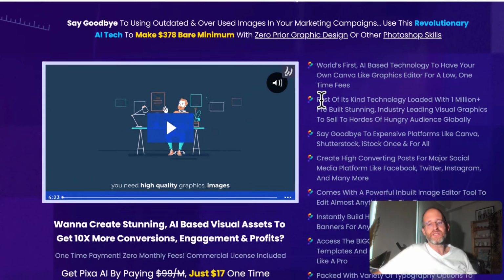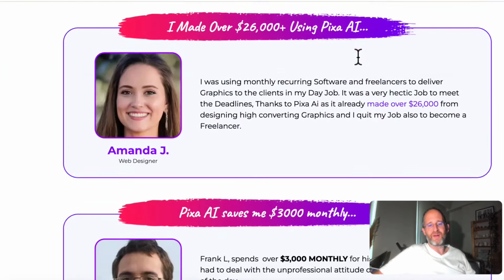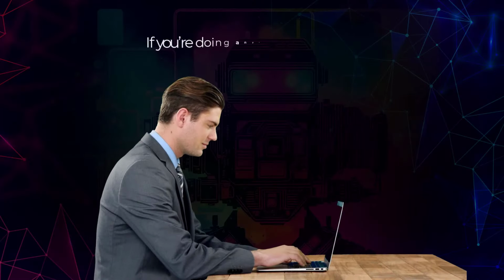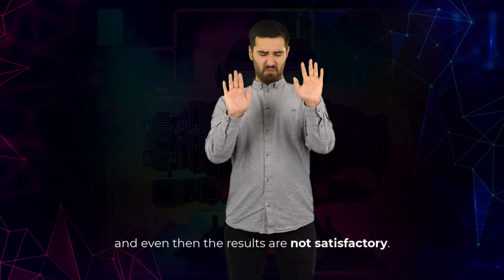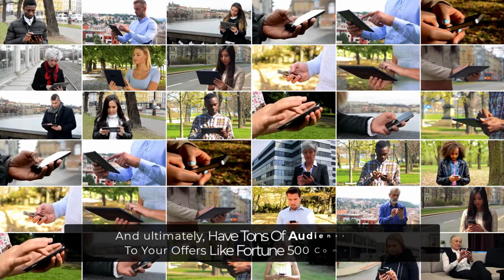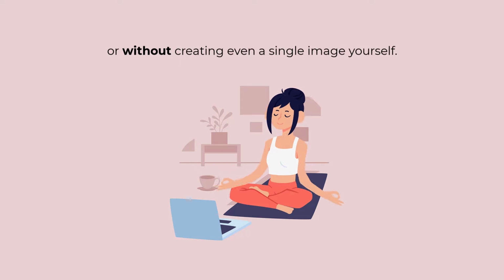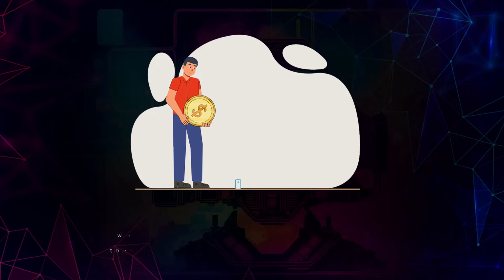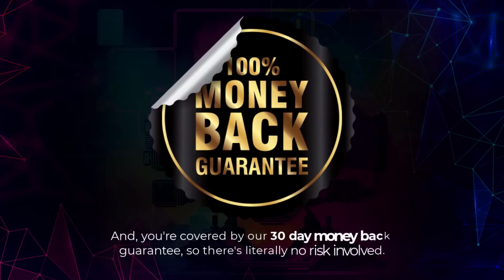PixaAi Review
Thank you for checking out my PixaAi review